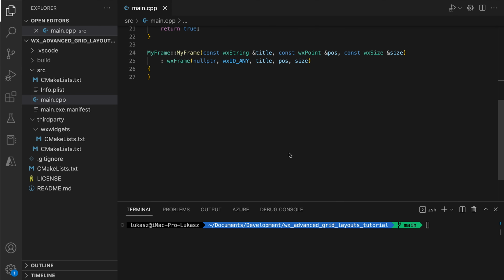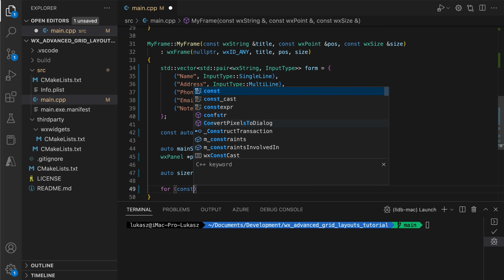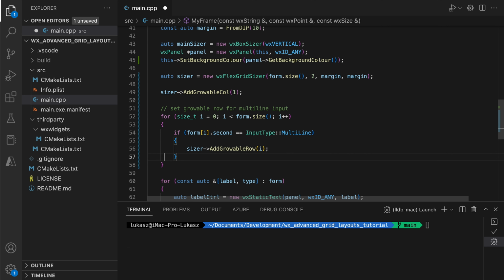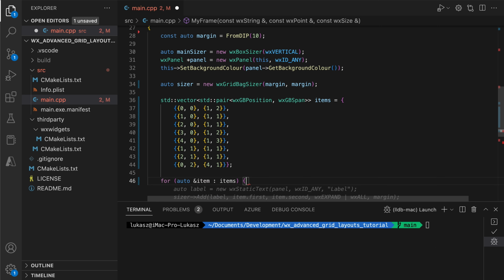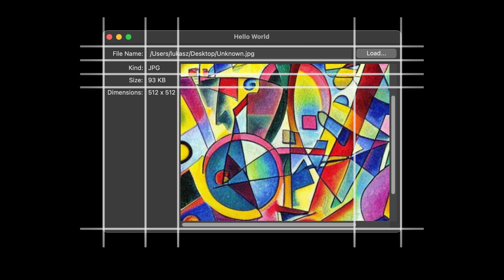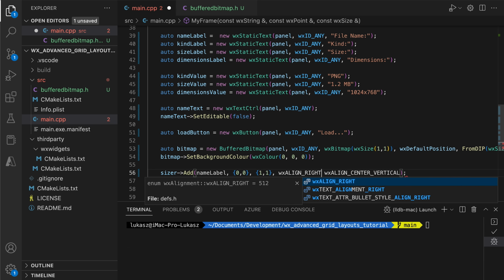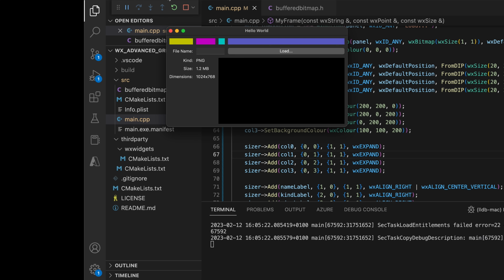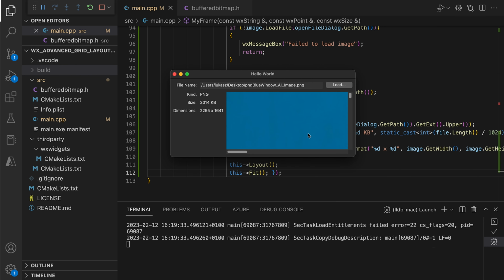wxWidgets: Advanced UI Layouts for Multiplatform C++ Apps with Grid Sizers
In this tutorial, you will expand your knowledge of UI Layout Mechanics in wxWidgets, by learning how to use wxGridSizer, wxFlexGridSizer, and wxGridBagSizer for grid-based layouts.

0:00 Intro
1:08 wxGridSizer
3:49 wxFlexGridSizer
5:17 wxGridBagSizer
10:25 Embedding Box Sizers inside Grid Sizers